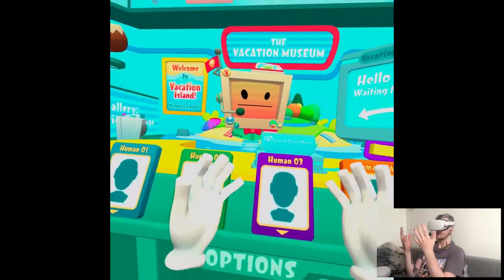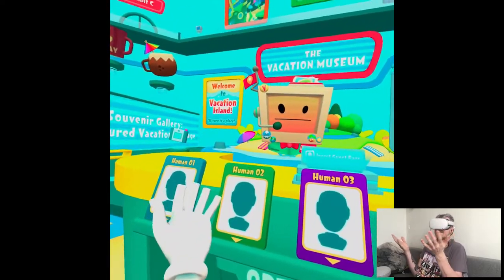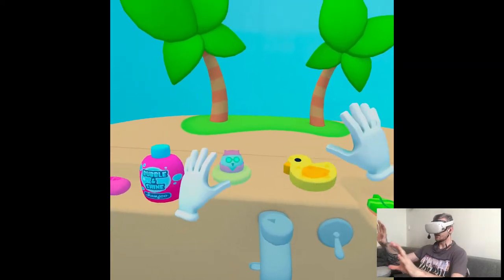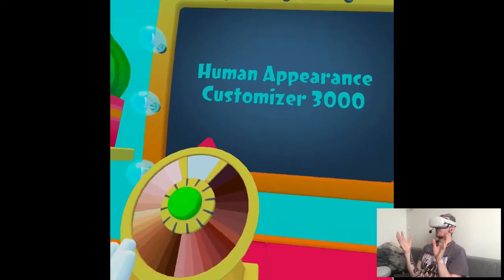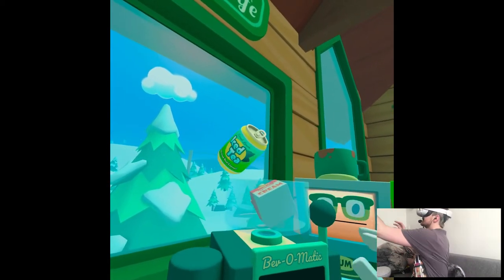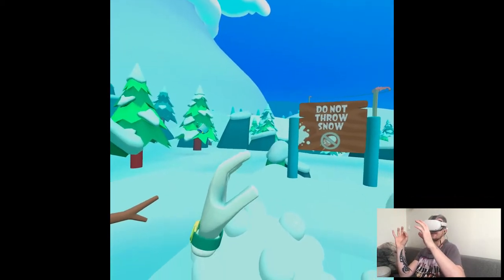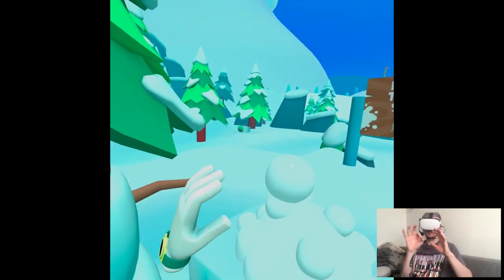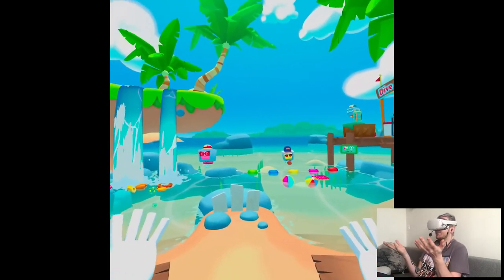HAND TRACKING UPDATE - Vacation Simulator | Part 3 Gameplay | Oculus Quest 2 VR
Hi

Credit to @VirtualGaming for letting me know about this patch. Real talk Oculus has to implement some better update system for games like "Recently Updated" section based on your library or something, currently it's too primitive to search and look out what's new and stuff every single day, some unnecessary mysteriosity.

Short PC specs:

i9-9900KS
RTX 2080ti
32GB RAM 3200MHz
2TB SAMSUNG 970 EVO PLUS M.2